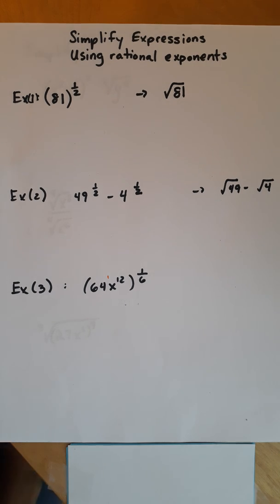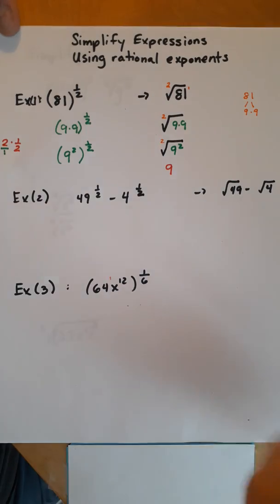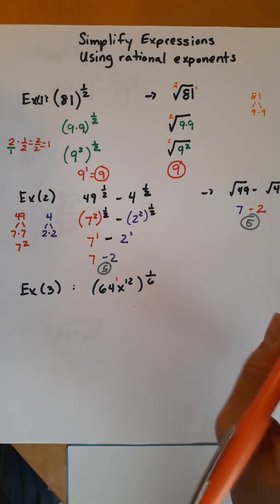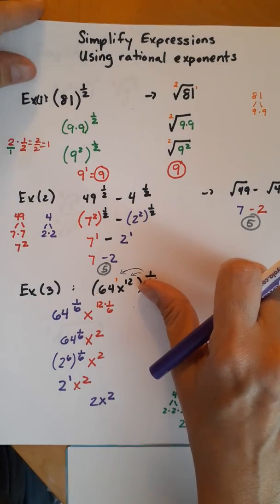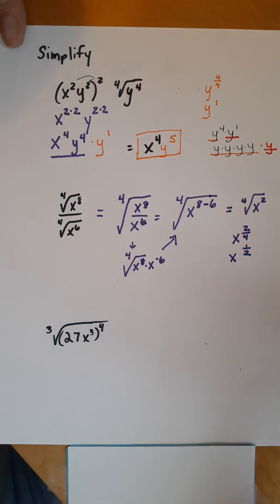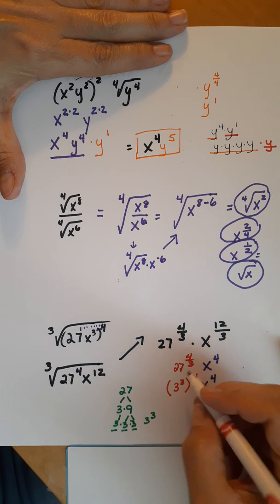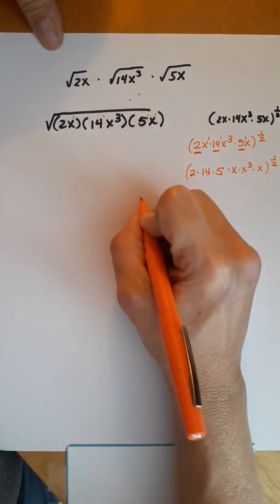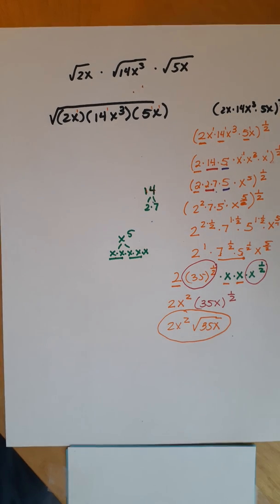Simplifying expressions using rational exponents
Examples of problems simplifying  rational exponents